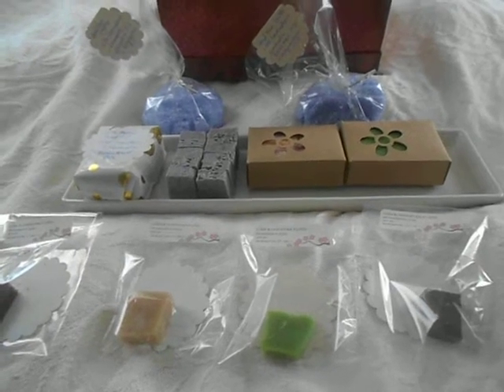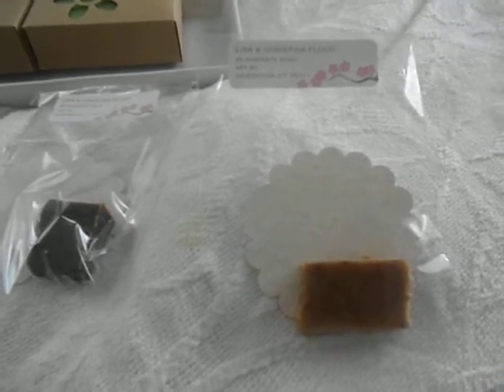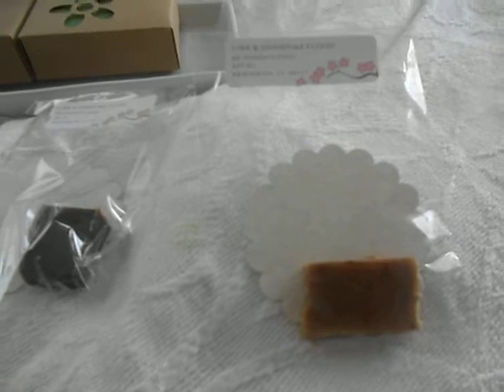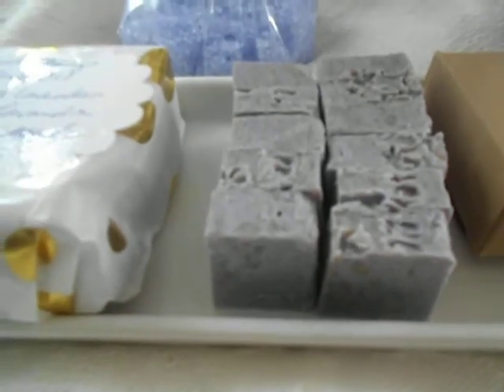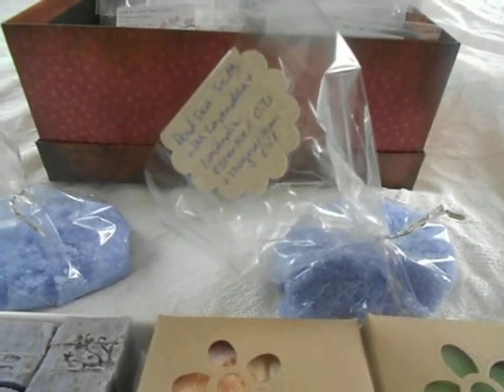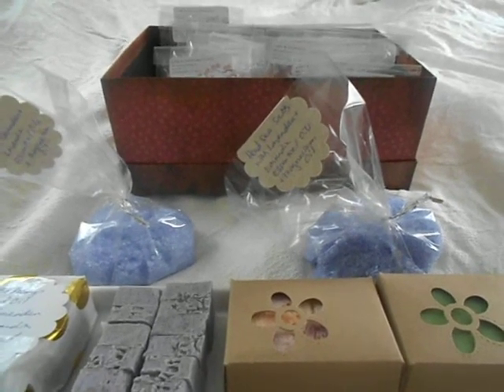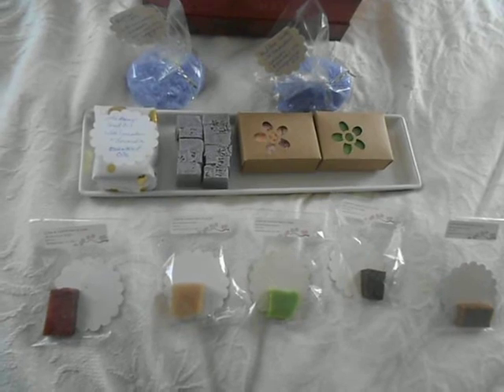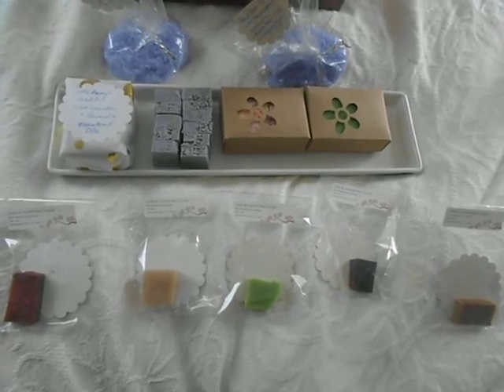Hemp Eye Candy Soap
This is part of a Play List series showing how to make soap.
Published by LM Naturels aka Lisa Marie Naturels

This is part of my series of videos on Making Soap.  This is for experienced soap makers.  Only minimal instruction is given here.  If you are new to soap making, you can search YouTube for a detailed lesson on Soap Making Safety Tips.

Hemp seed oil is very soothing and excellent for those with dry skin conditions.  I used this recipe as my soap base for several years and still use it today.  I wrote about this in soap making groups on Facebook frequently from 2015 to 2019.